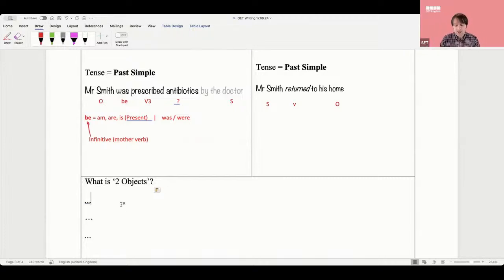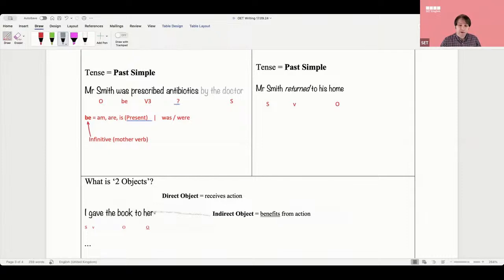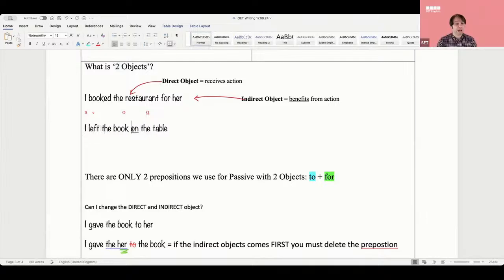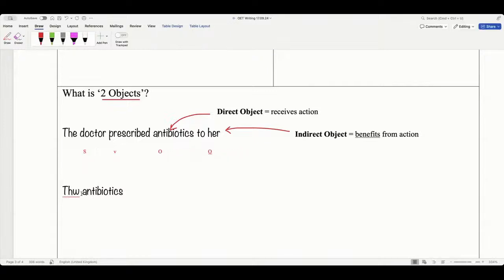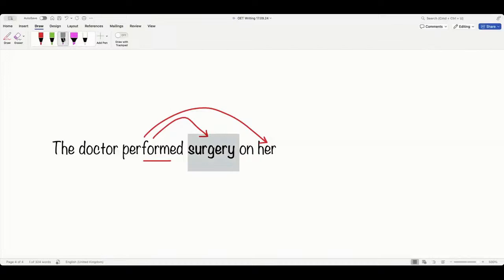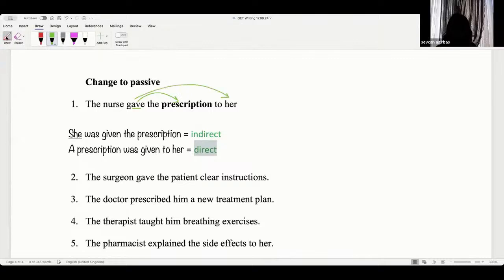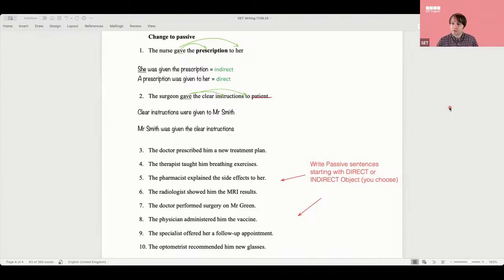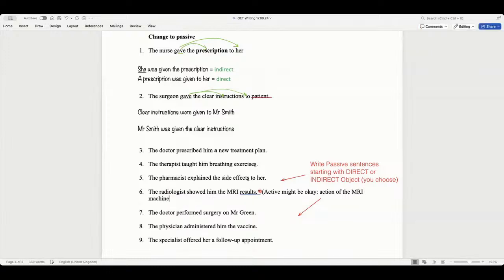OET Writing - Passive with Two Objects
Alain talks about using passive with verbs that take two objects